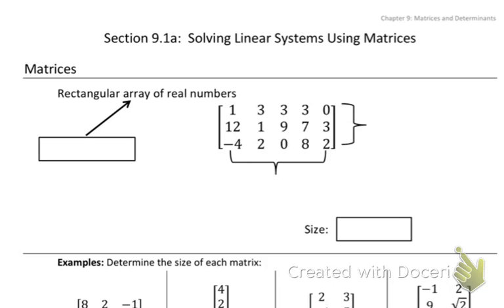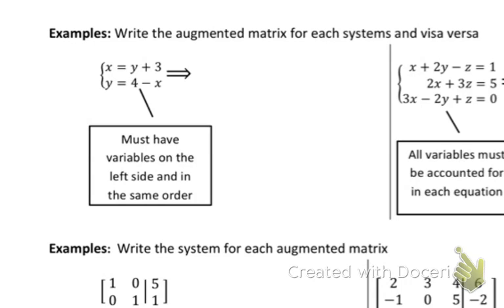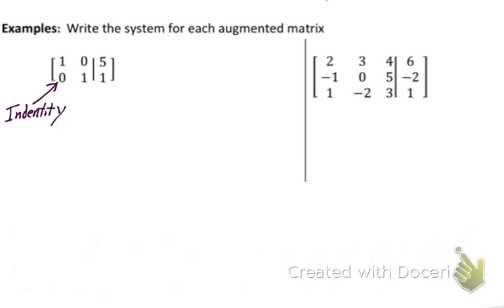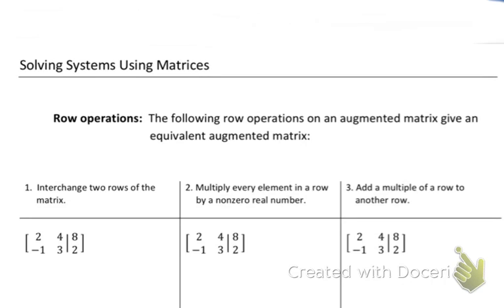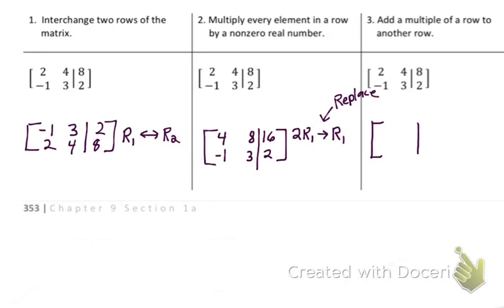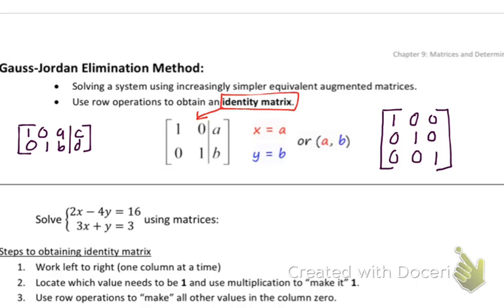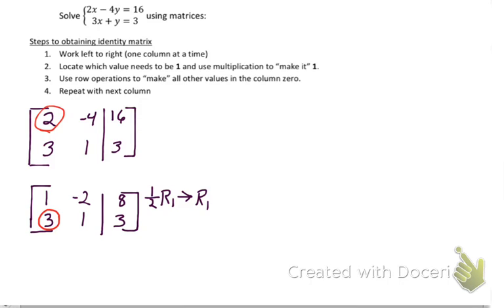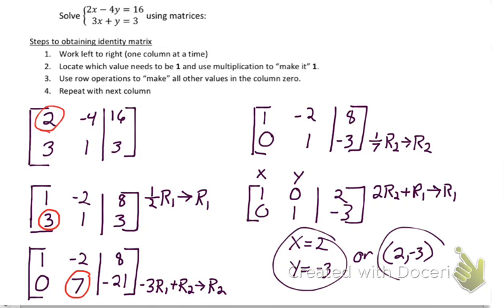Precalc 9.1a (4/19)